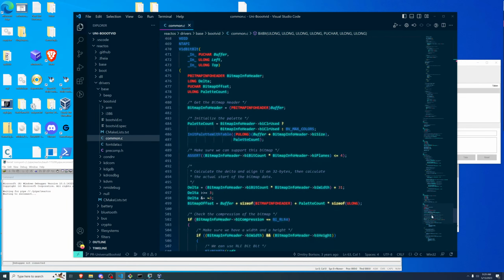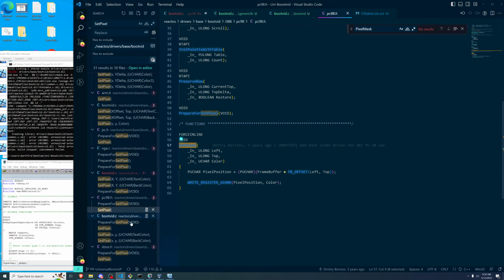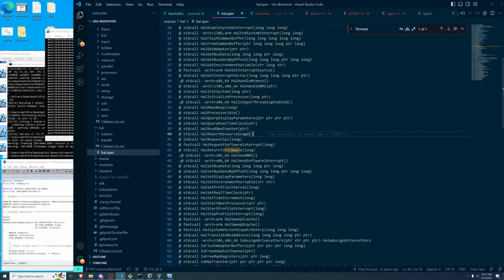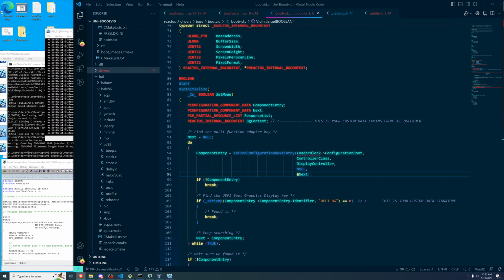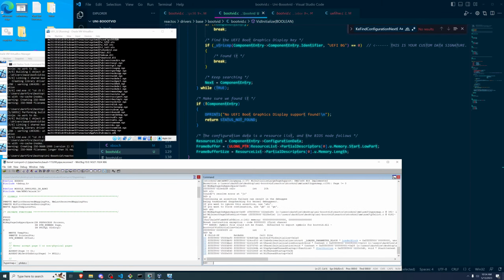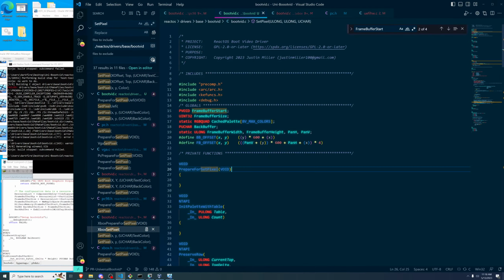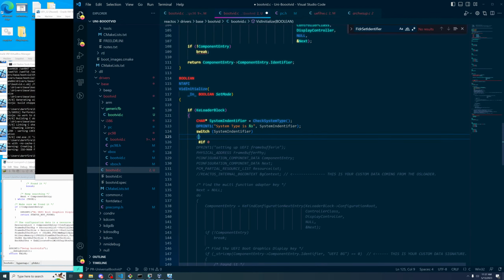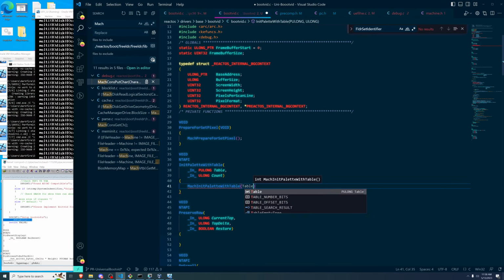Uni-Bootvid UEFI framebuffer improvements - ReactOS Dev Stream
bitcoin address:
3NzTouvzfoouoFLiN69U7vnxyzBwtE5jmR
Socials down here:
Ring-0's Discord~!: